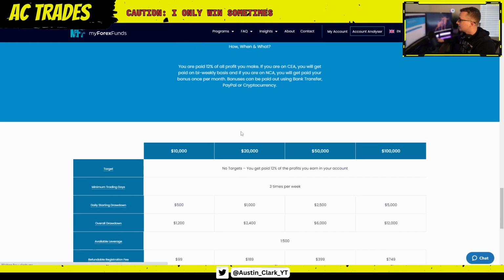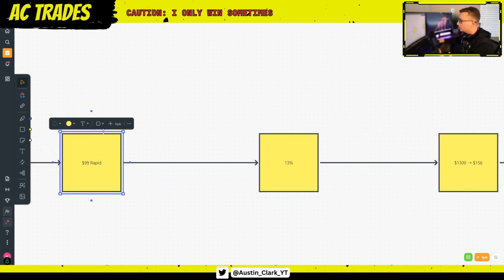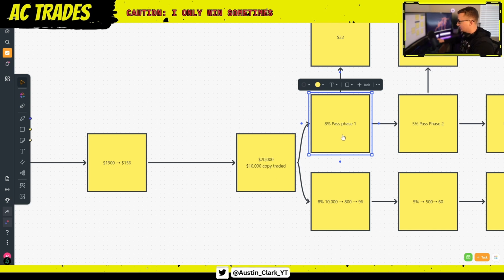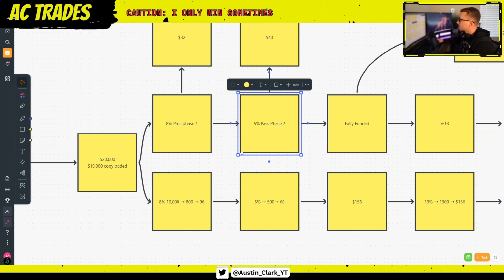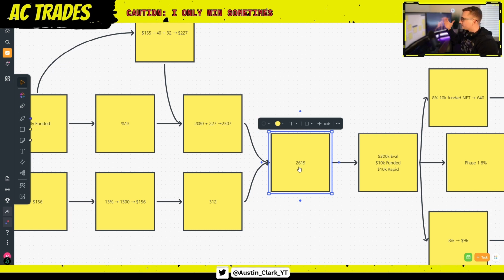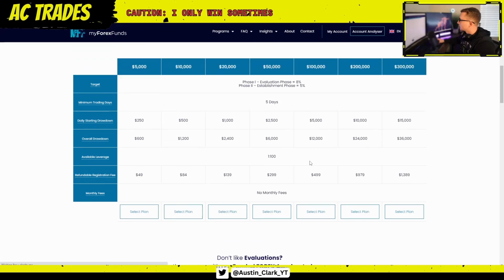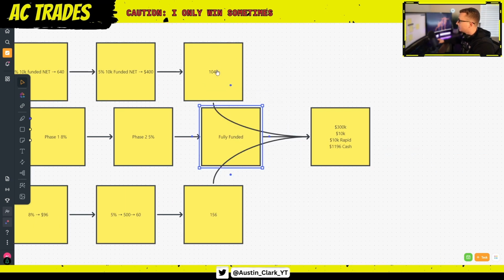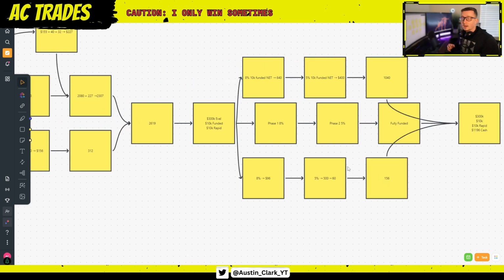How to Become a Funded Trader with $99: Complete Scaling Plan to $300k